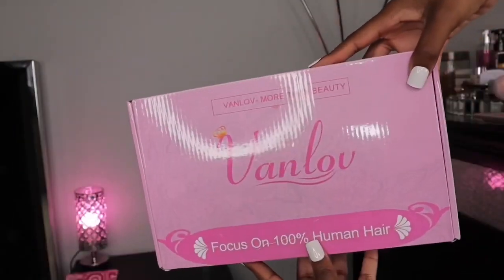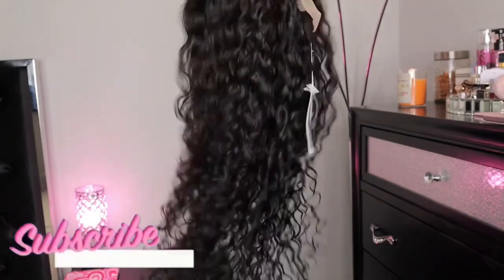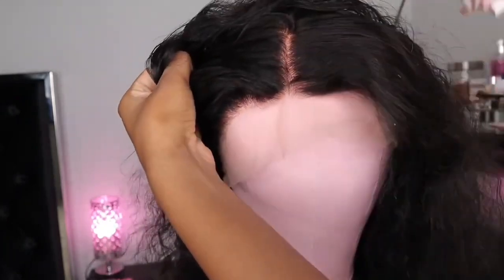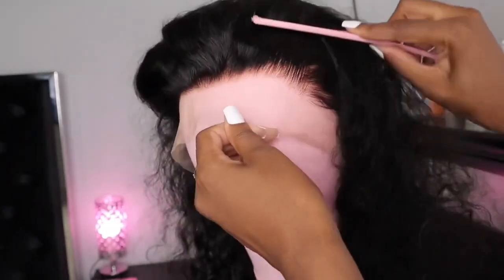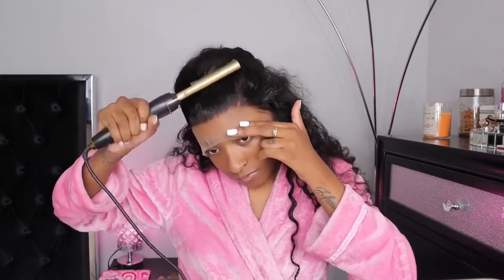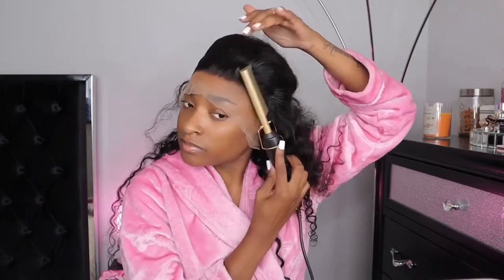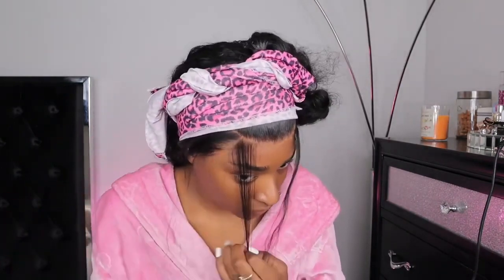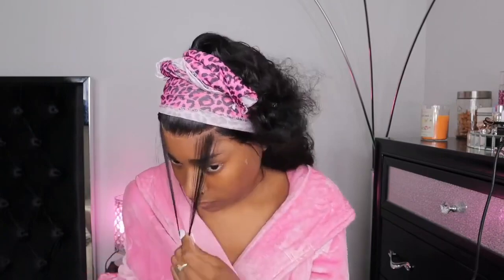Only $188 42!!💥😍Get the same Affordable Water Wave LACE FRONTAL Wig 26inches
✨Vanlov Hair✨